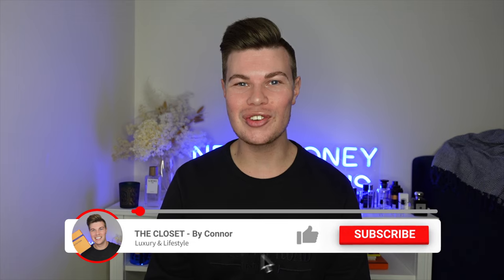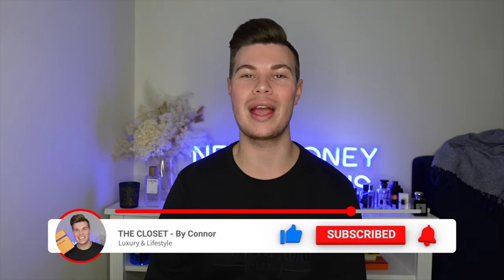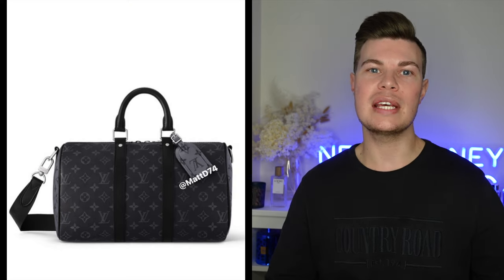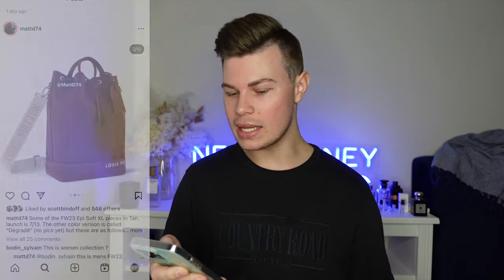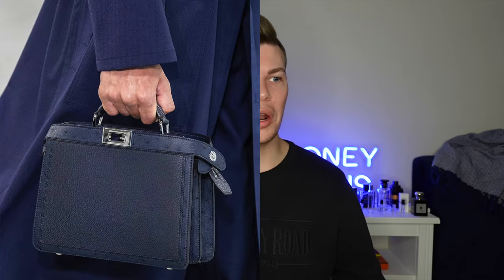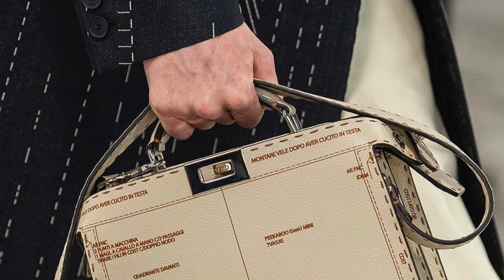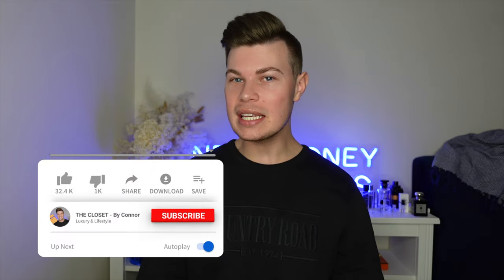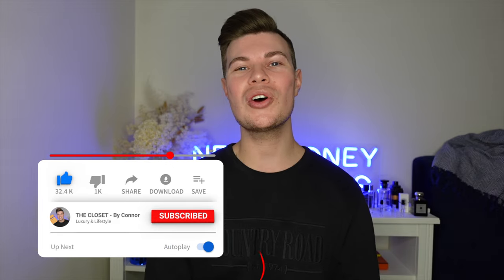😱 RIHANNA FOR LOUIS VUITTON | MENS SS24 FROM LOUIS VUITTON AND FENDI!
@DaylesAddiction the raffia/wicker queen

Filmed on a Sony ZV-1 4K Camera - Edited on a MacBook Air 2 using iMovie